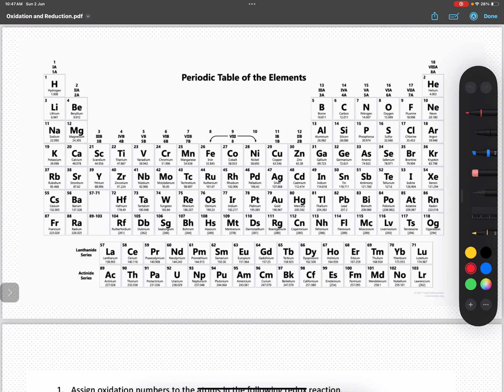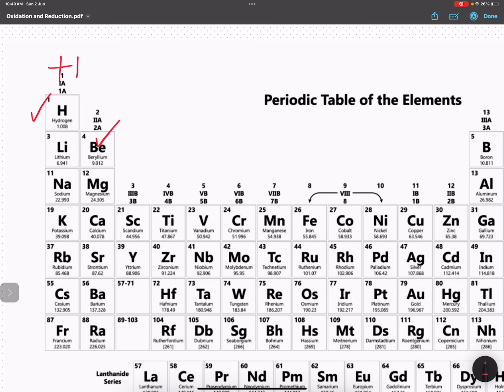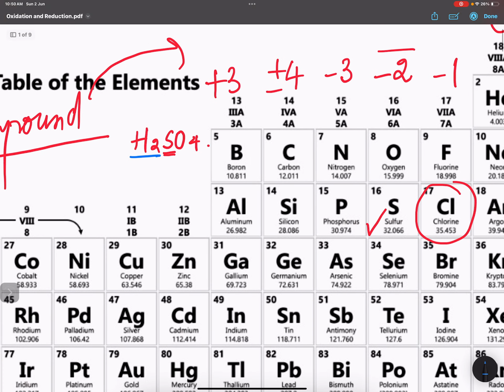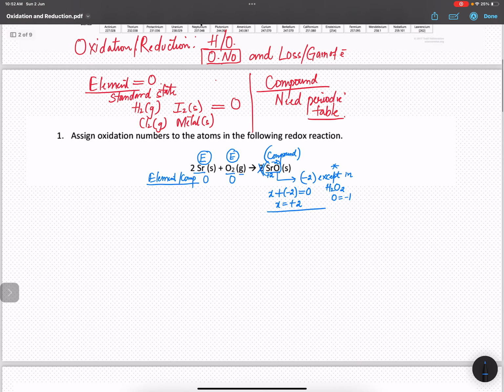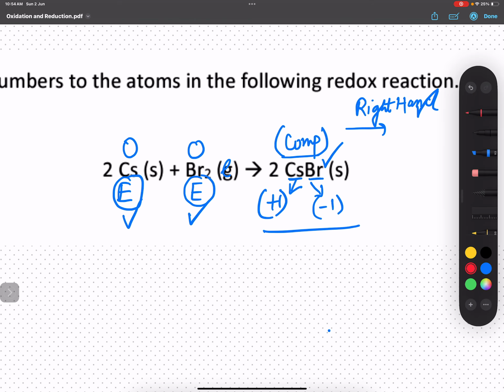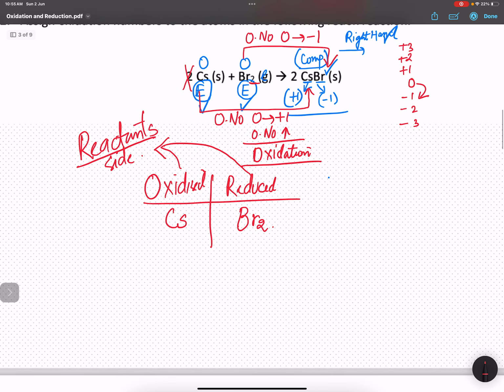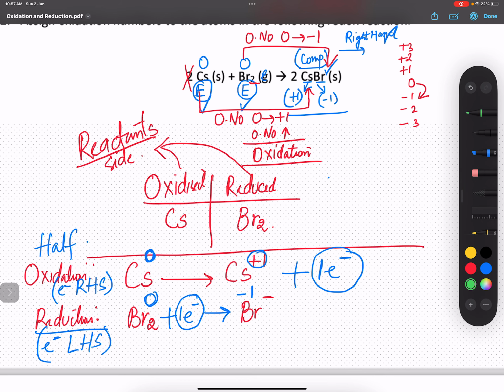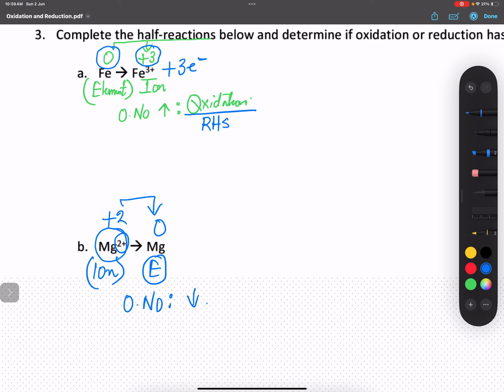Oxidation and Reduction Part I